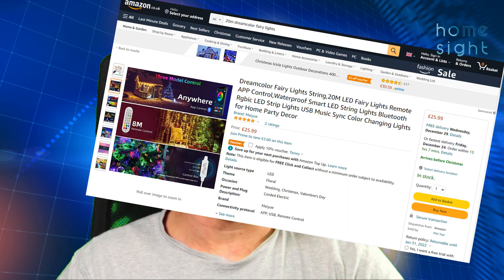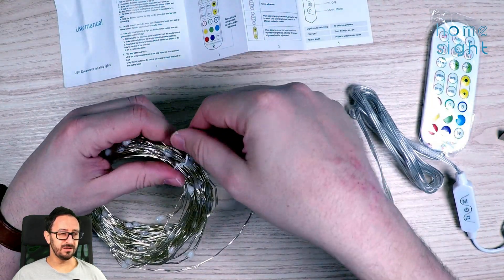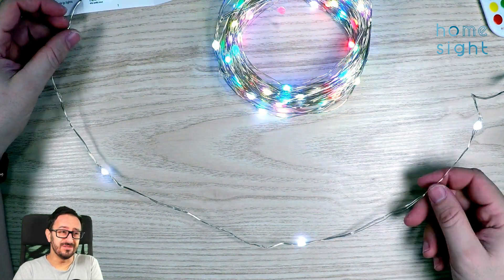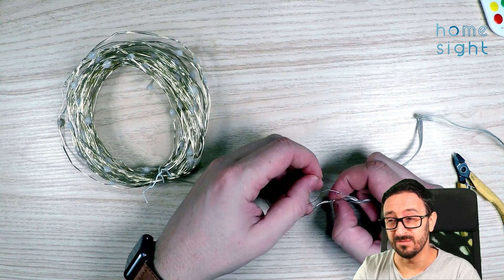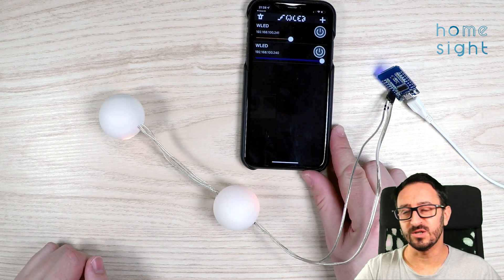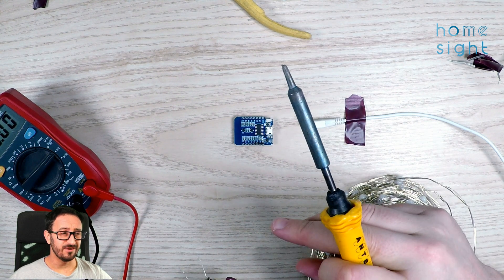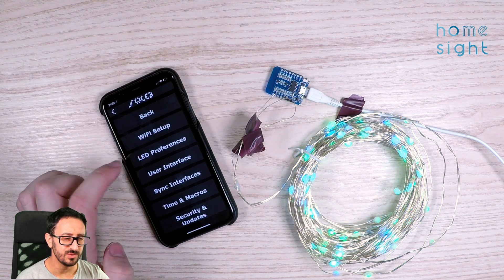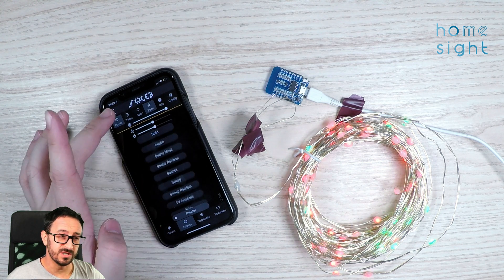The CHEAPEST Individually Addressable waterproof RGB LED with WLED (alternative to WS281x)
In this video I will show you how to get the CHEAPEST addressable RGB LEDs with an alternative to the WS2812, WS2813 and WS2815, whilst still being integrated into Home Assistant with a native integration!

With this video you can make a 20 metre string of waterproof LEDs for under £30 - I challenge you to find make it cheaper!!

Dreamcolour Fairy Light String

Node MCU:

Lindstrom Wire Cutters

Soldering Iron:

📷👍 Follow me 👍📷

📹🔊 Video Credits 🔊📹